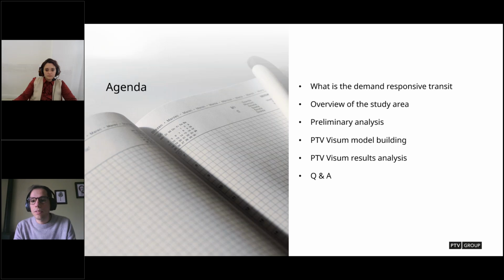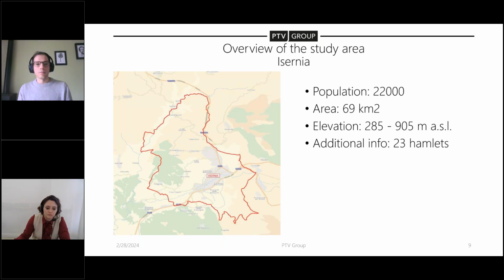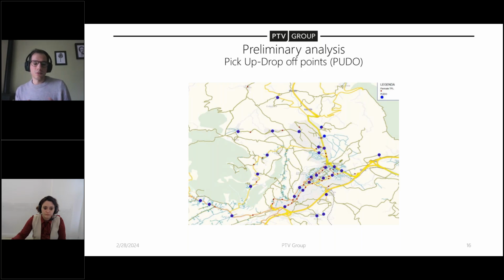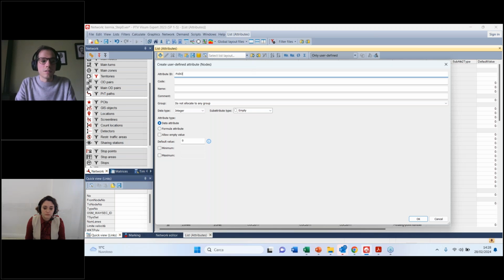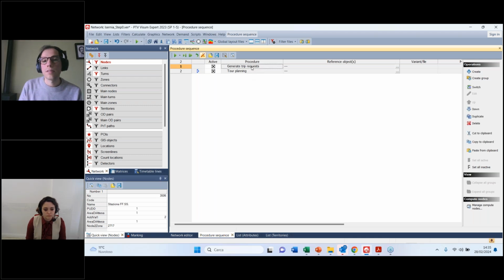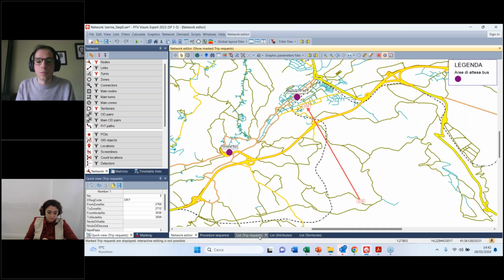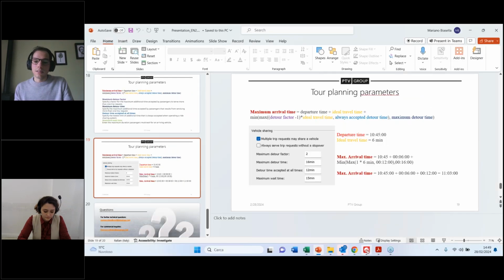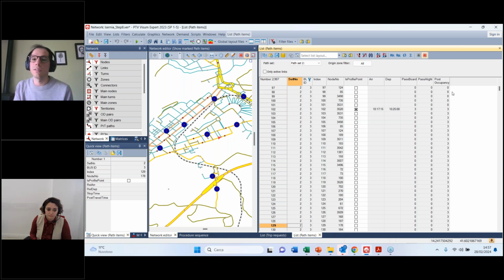Planning of a DRT with PTV Visum: the Isernia use case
In this free webinar we will see how it was possible to reorganize the public road transport service for the municipality of Isernia by developing a demand responsive transport service (DRT - demand responsive transport) integrated with those of the surrounding municipalities of Pesche and Miranda based on the user demand. For this project, PTV Visum was used, the PTV software for simulations and macroscopic modeling of transport networks. The webinar will be presented by Mariano Biasella, transport modeller at PTV Group.